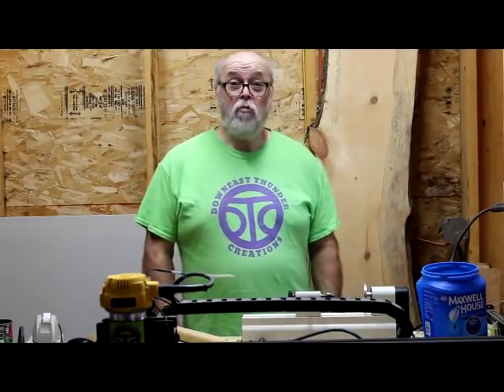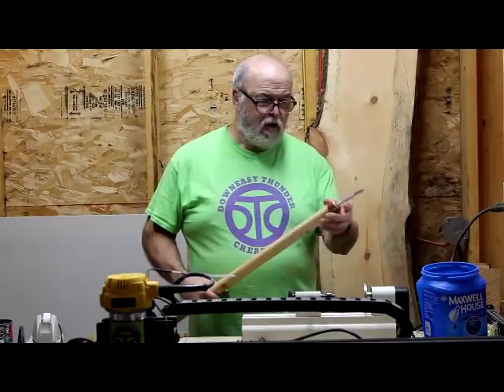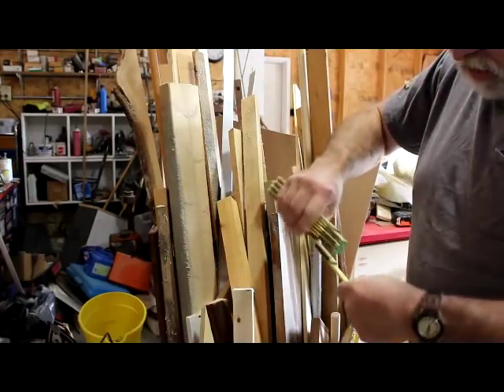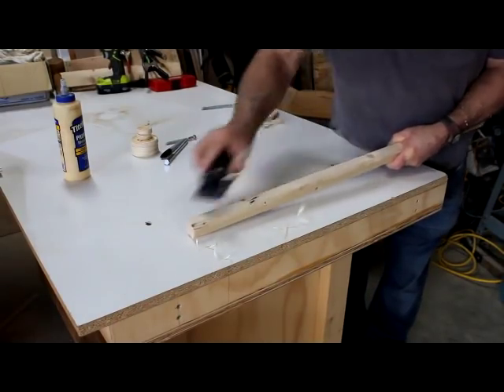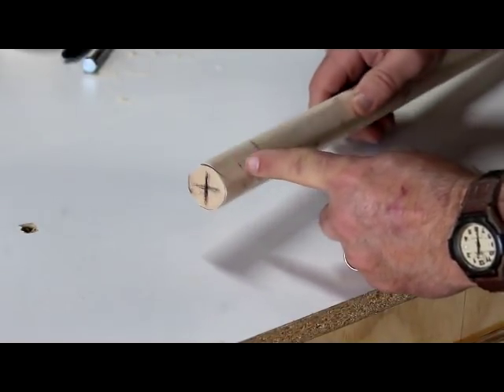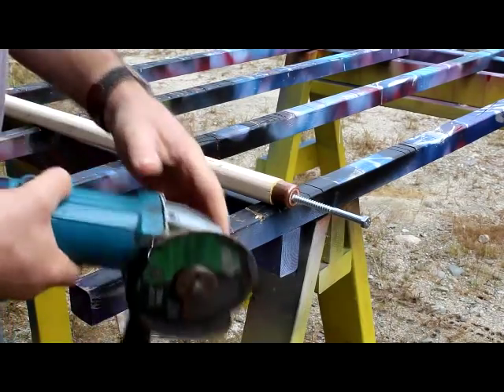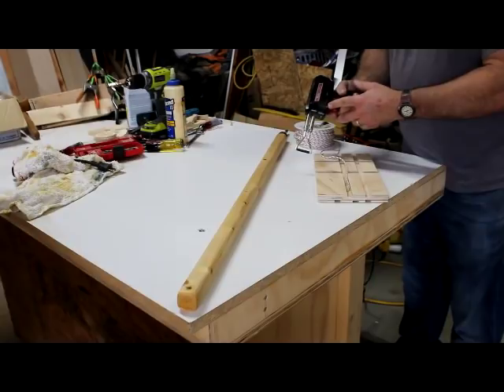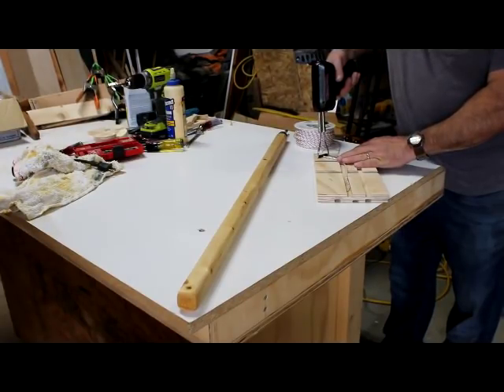(S-2 Ep-47) DIY “Mr. Bawbag Pick Stick” (FREE PLANS)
FREE PLANS IN BOTH IMPERIAL & METRIC DIMENSIONS!!!

Build your own “Pick Stick.” It’s fast, easy, cheap, and an incredibly handy tool to have on hand when you need to pick up any trash that has blown into your yard. It’s absolutely essential if you’re an older person with stiff and sore joints, or someone with injuries such that it’s too painful to bend all the way over to pick something up off the ground. The name, Mr. Bawbag? That’s the screen name one of my subscribers (and regular viewer) goes by. After my 500-subscriber random drawing giveaway video, Mr. Bawbag was not one of the winners, and he commented he would just be happy if I mentioned him in one of my videos. So……Here’s to you, Mr. Bawbag!

I made this pick-stick from left-over and scrap materials I already had in the shop. I didn’t spend a dime.

I’ve provided a simple drawing for free you can use as a guide if you wish to have one.

Many thanks to all my subscribers for participating, commenting, liking, and sharing my videos. I very much appreciate your continued support of my YouTube channel. It’s a lot of fun for me, and I hope this trend continues.